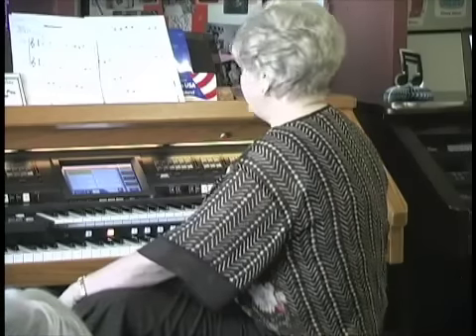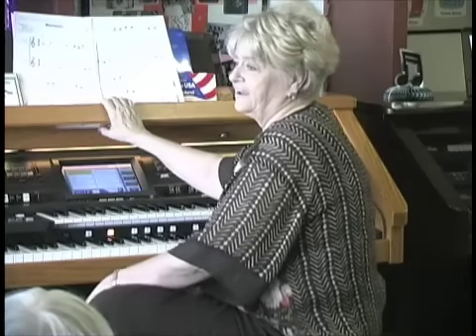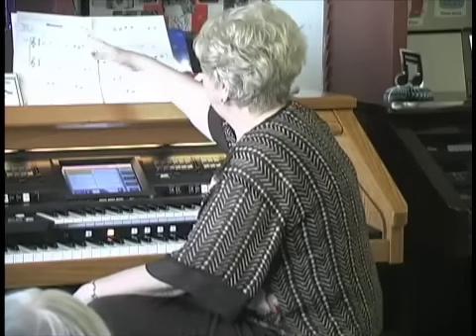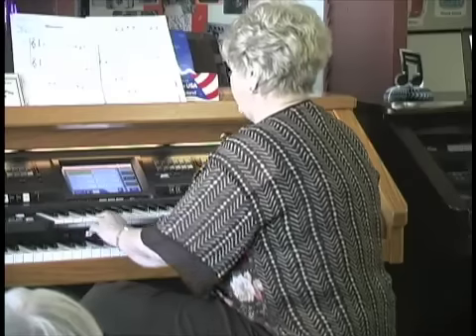Fills and Riffs, Part 3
Karen Cuneo Ramirez explains how to create fills and riffs on pianos, organs and keyboards.